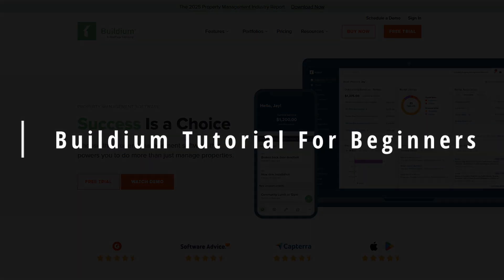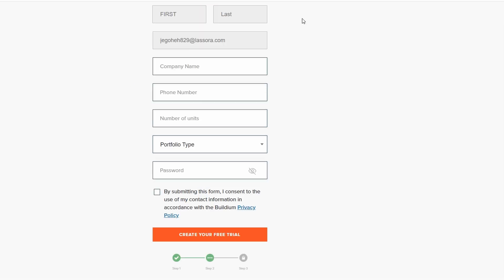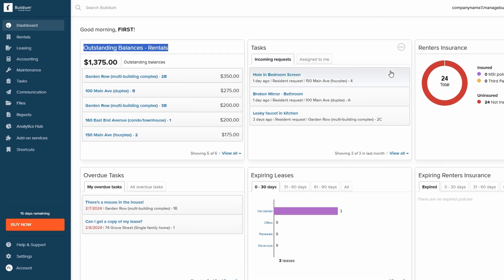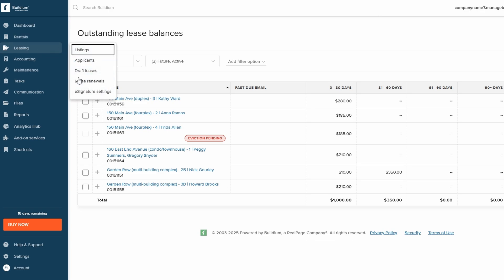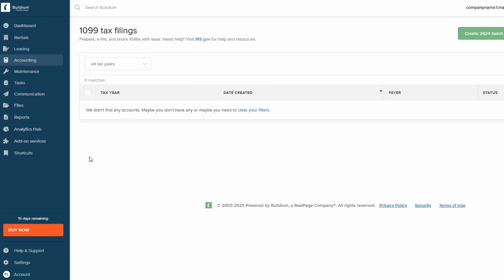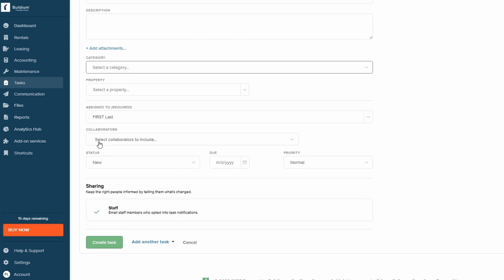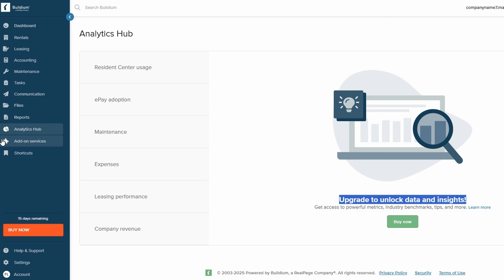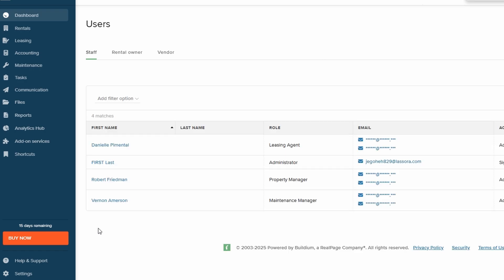How to Use Buildium 2025 | Buildium Tutorial for Beginners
In this comprehensive tutorial, we guide beginners through the essential features of Buildium, a leading property management software. This step-by-step video will help you navigate the platform with ease, covering everything from setting up your account to managing properties and tenants effectively. Whether you are new to property management or looking to enhance your skills, this tutorial is designed to provide you with the knowledge you need to succeed. Join us and unlock the full potential of Buildium today.

May include buildium tutorial for beginners (step-by-step),
buildium tutorial,
buildium property management tutorial,
buildium property management demo